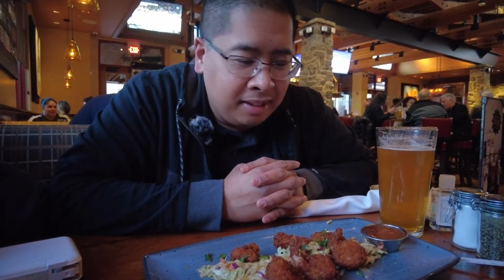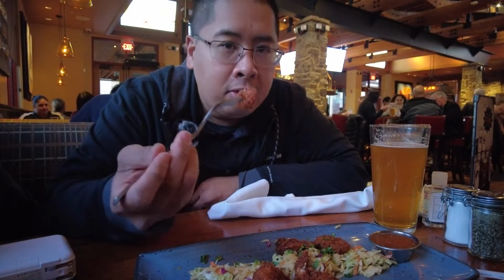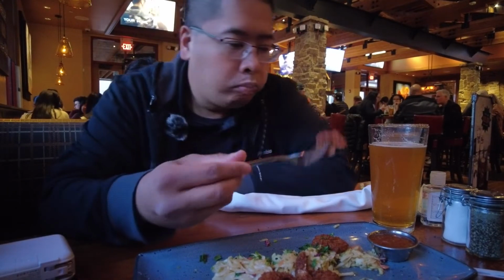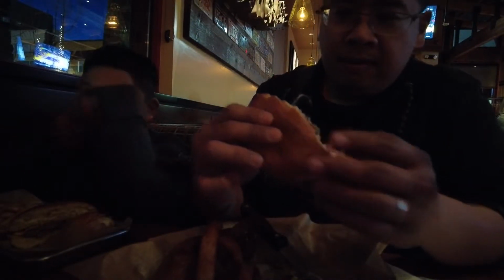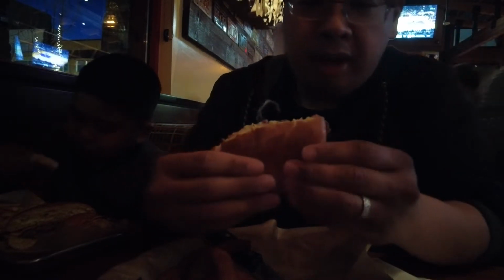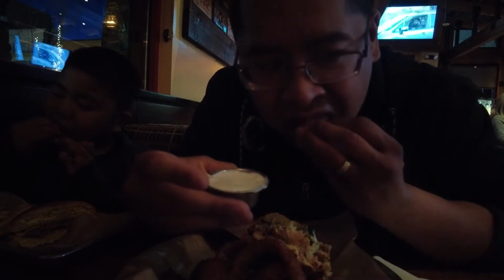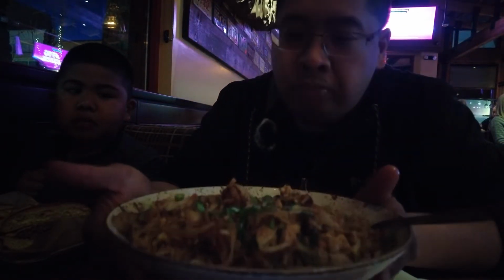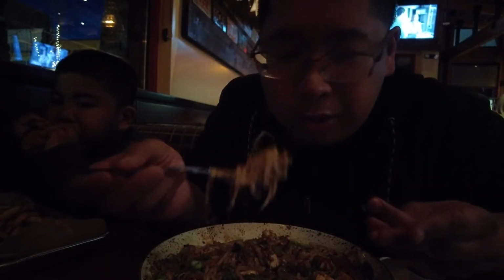WHAT TO EAT l Lazy Dog + BONUS Somi Somi - CUPERTINO, CA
Lazy Dog Restaurant & Bar in Cupertino, CA.  A chill and kick-back American restaurant with different selections of drinks and tv's to enjoy the game.